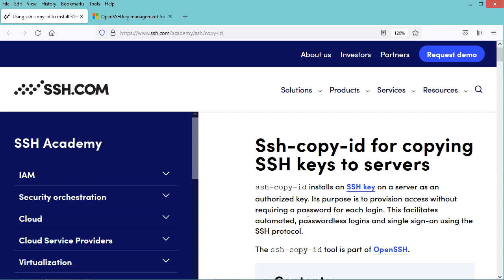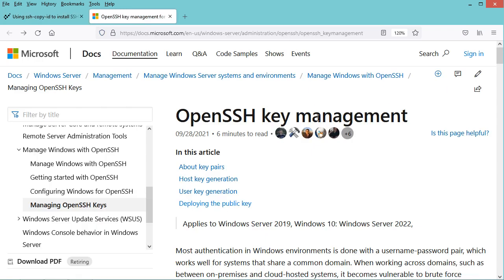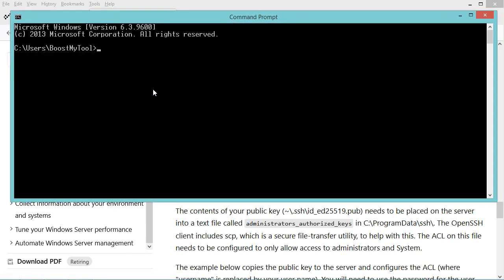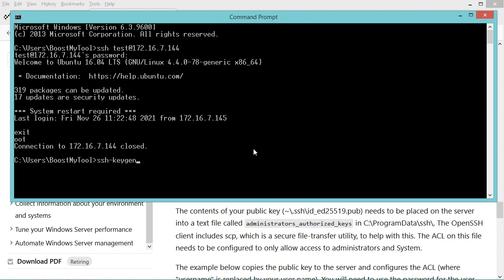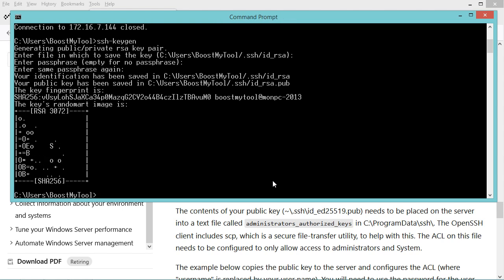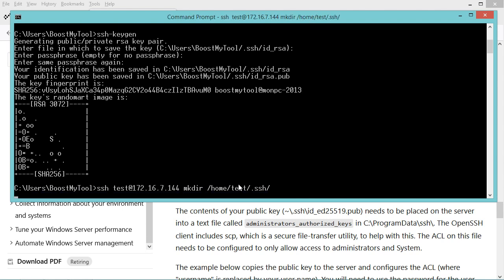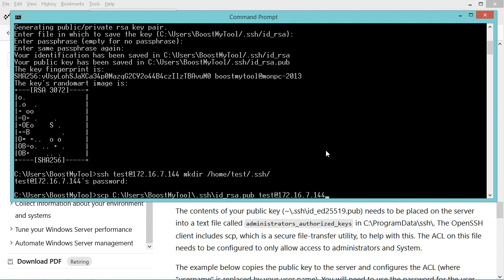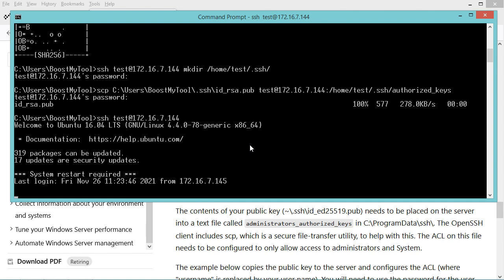OpenSSH Equivalent to ssh-copy-id | Fix ssh-copy-id is not recognized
How to send the public key to the SSH server using OpenSSH. What is the alternative command to ssh-copy-id.
Used commands
# connect using password
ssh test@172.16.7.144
# create public and private keys
ssh-keygen
# Make sure that the .ssh directory exists in your server
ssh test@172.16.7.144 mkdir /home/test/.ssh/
# Send public key to the server
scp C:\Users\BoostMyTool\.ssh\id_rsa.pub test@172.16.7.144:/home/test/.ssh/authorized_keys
# connect again without password
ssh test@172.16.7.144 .